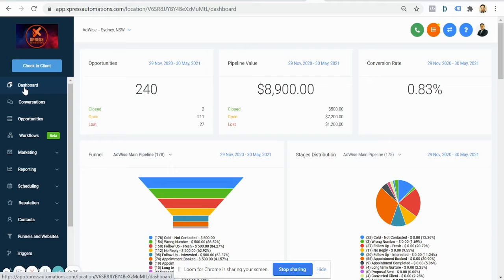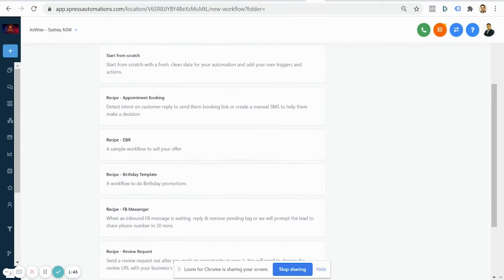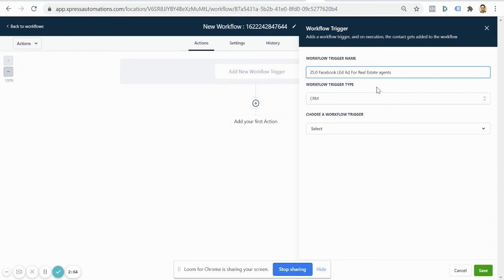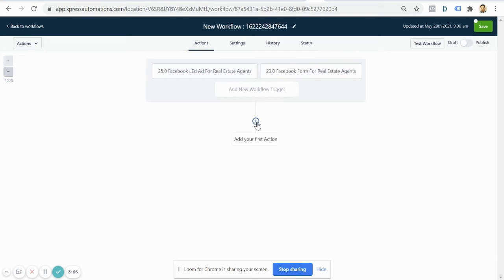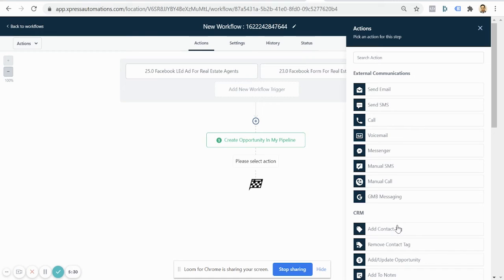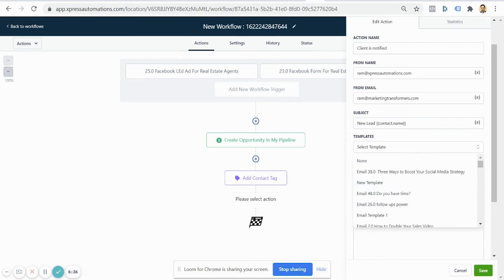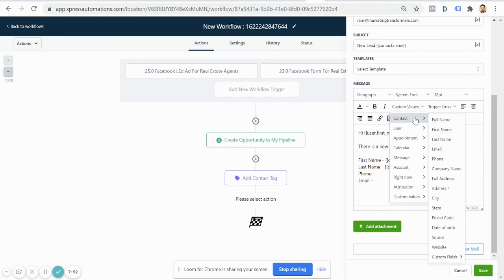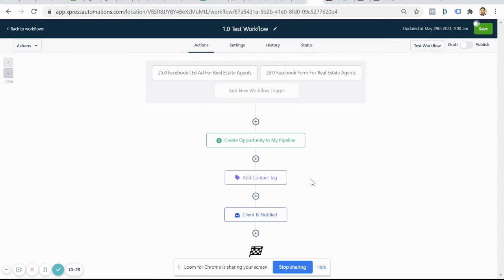3.0 New Feature Alert! Workflows in Xpress Automations!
New Feature Alert! Workflows in Xpress Automations!
It's still in Beta Mode, but it's already working amazingly! In this video we'll be giving you a basic walk-through of the new Workflow Feature.

See the vast automation potential that this 1 single tool offers you. We are confident that you will love it.

Let's get some Xpress growth.

With Xpress Automations you can automate all of the folowing in one App-
- Email Marketing
- Sms Marketing
- Pipeline Management
- Calendar Booking System
- Funeel Builder
- Website Builder
- Membership area builder
- Website Chat Widget
- Contact Management
- Sales Dashboard
- Automated Campaigns
- Facebook Lead Form Ads Integration
- Google Ads and Facebook ads Reporting
- Telecalling and call recordings